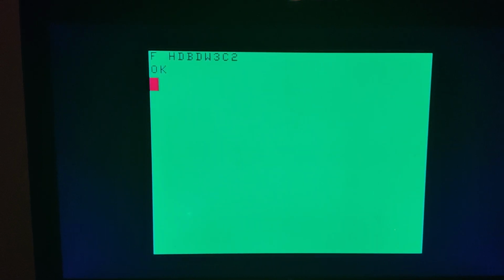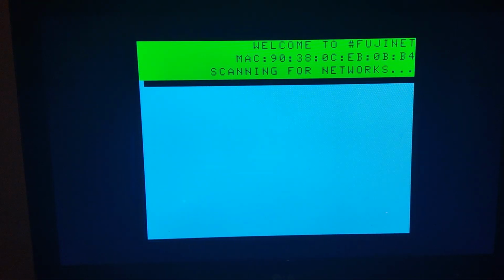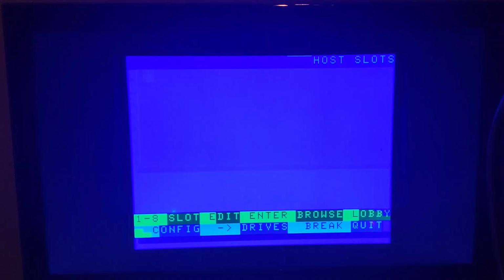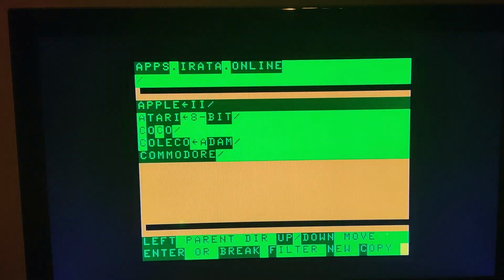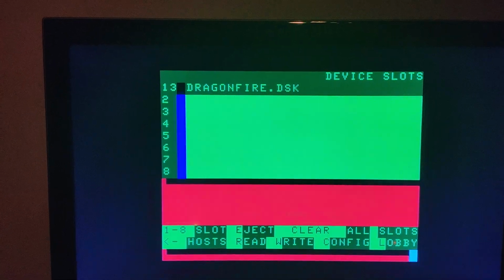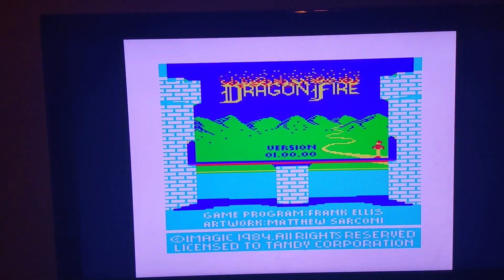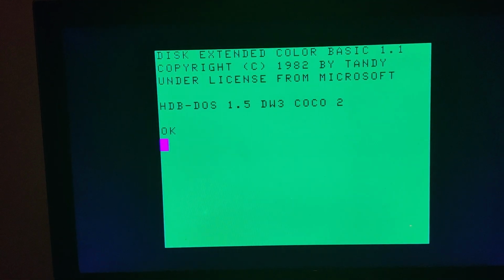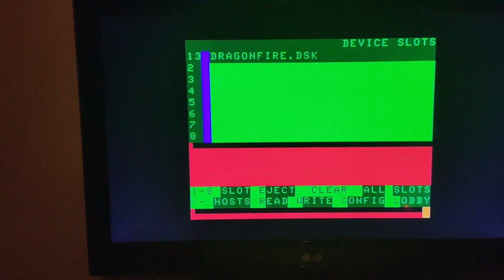Bring up Status and Config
Shown here is the current status of FujiNet for the TRS80 ColorComputer. Shown is the current hardware, as well as bootstrapping HDB-DOS via CLOADM, booting into CONFIG and mounting software from the Internet using CONFIG.